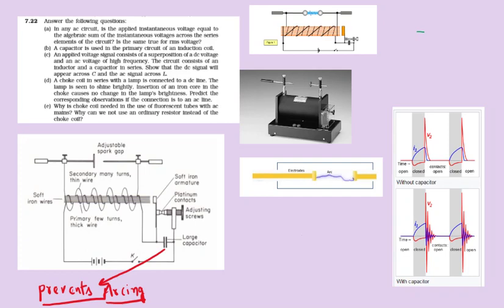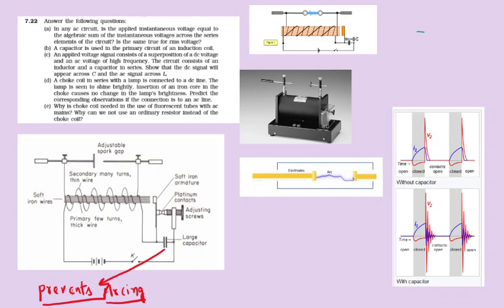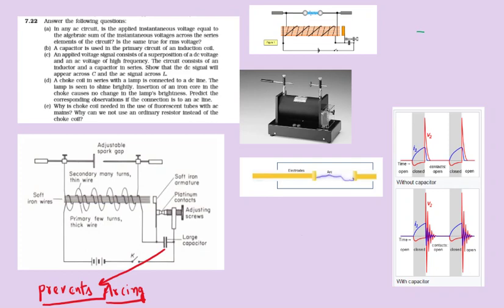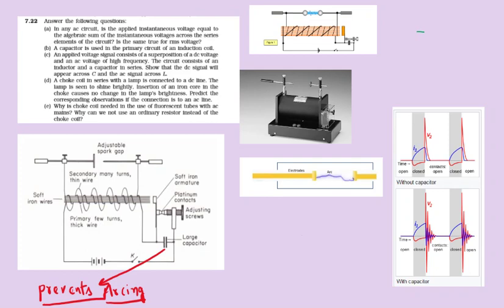Alternating Current Numerical Problem NCERT Problem 7 22 Conceptual Discussion Continued